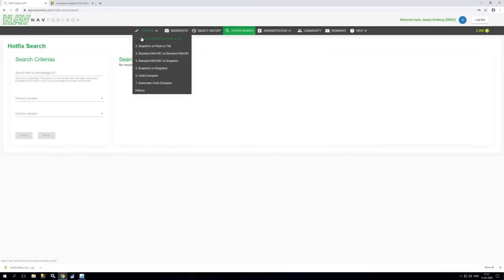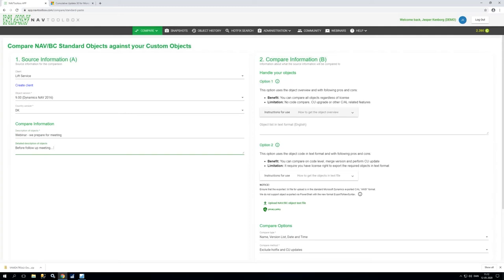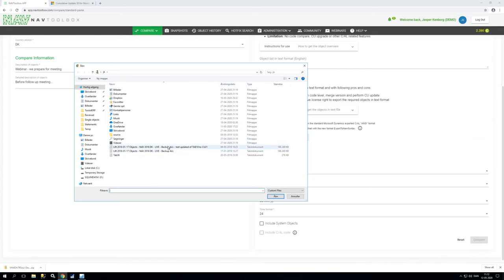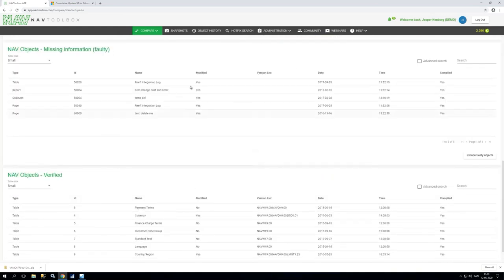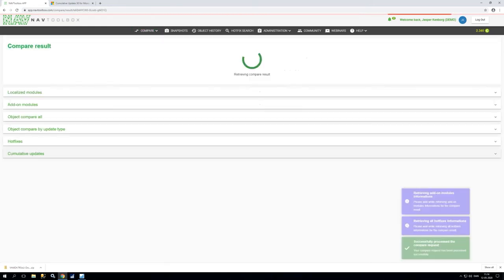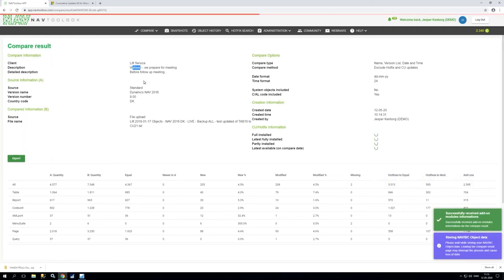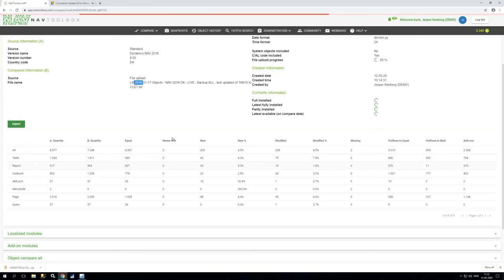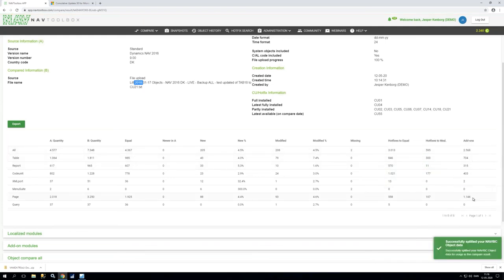Get a fast overview of objects in a Microsoft NAV/BC installation (part 1)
Get a smart overview of customizations, installed cumulative updates, missing hotfixes, add-ons, and detect issues in all NAV/BC installations!

This is Part 1 of our Object Analyzer presentation. This video explains how to input your code in the tool and how you can easily support your clients with an overview of the entire installation. This provides great insight that helps to estimate costs and deadlines.

This video will demonstrate how you can solve hotfix issues or other things for your client. All you need when dealing with a client is collected in Object Analyzer.

Object Analyzer also provides you with an auto-merge feature that can automatically merge 90% of your objects on average!

TRY OUT OUR FREE HOTFIX SEARCH!
Locate and see all information about any hotfix in Microsoft Dynamics NAV/BC